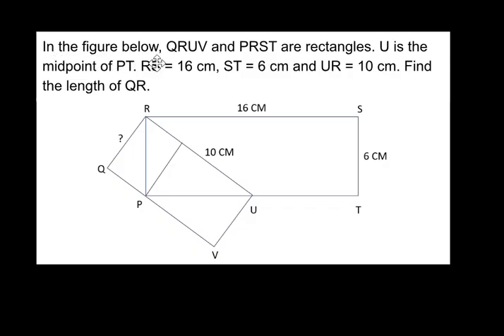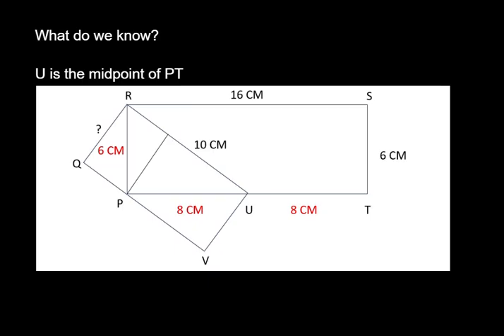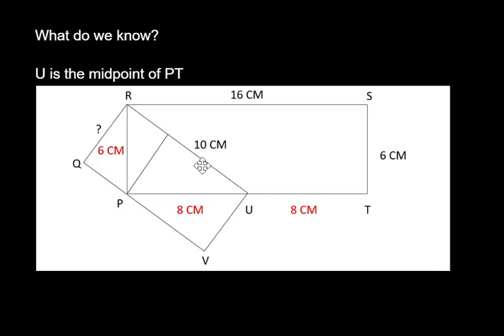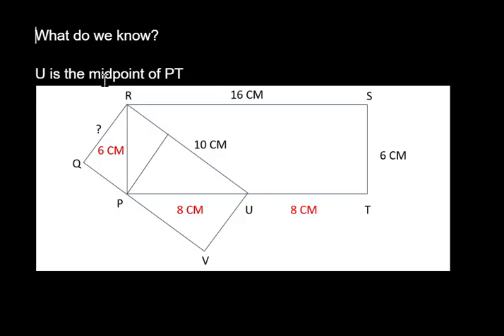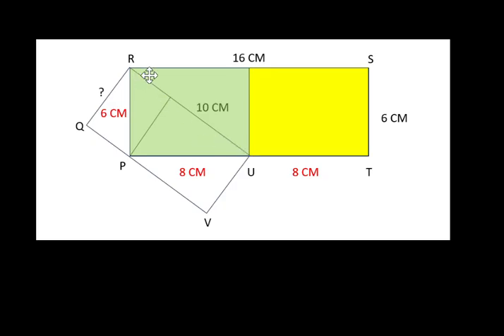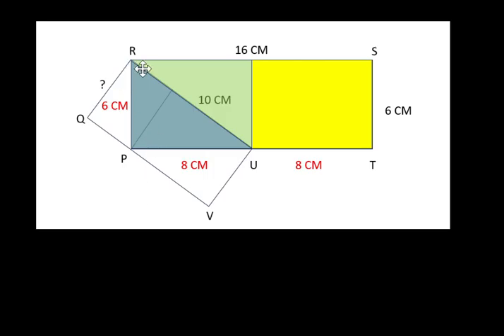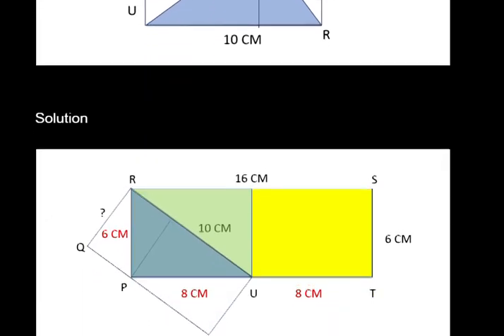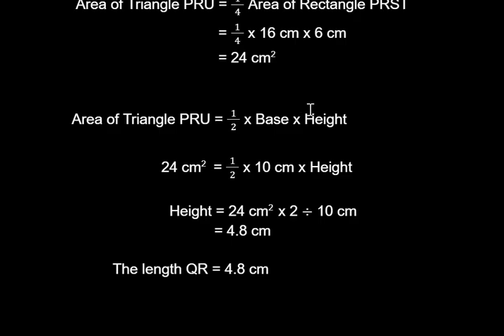[Triangle] In the figure below, QRUV and PRST are rectangles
In the figure below, QRUV and PRST are rectangles. U is the midpoint of PT. RS = 16 cm, ST = 6 cm and UR = 10 cm. Find the length of QR.